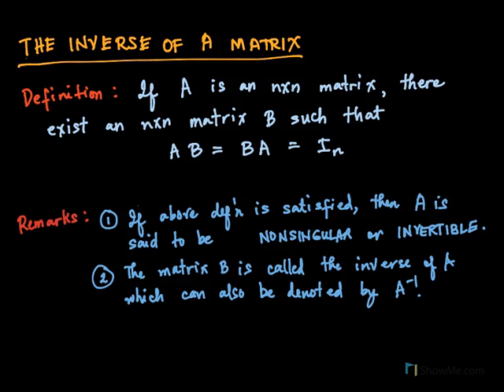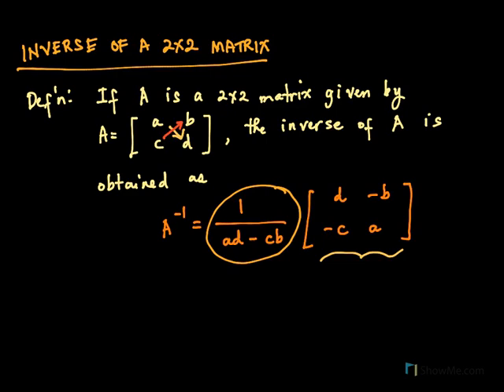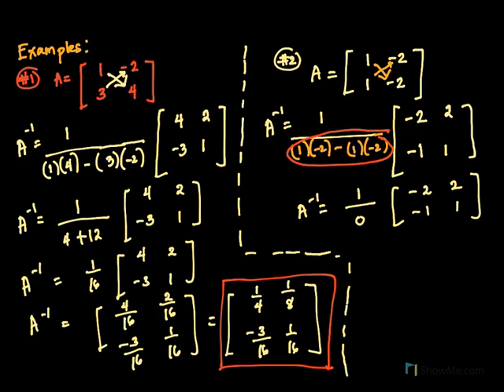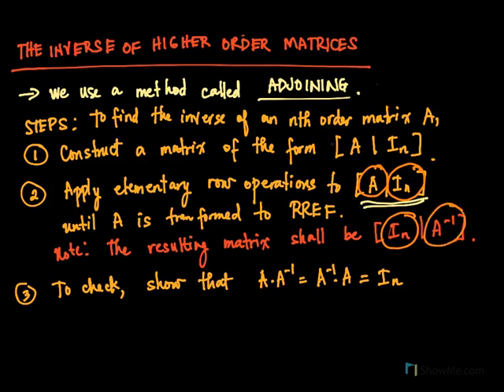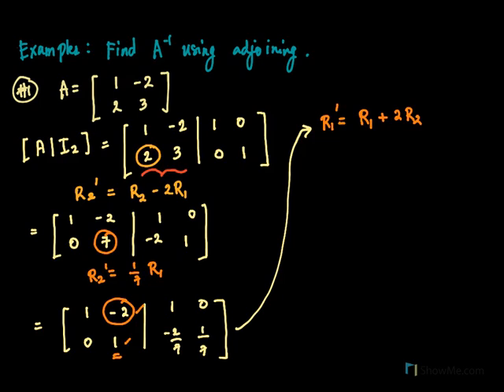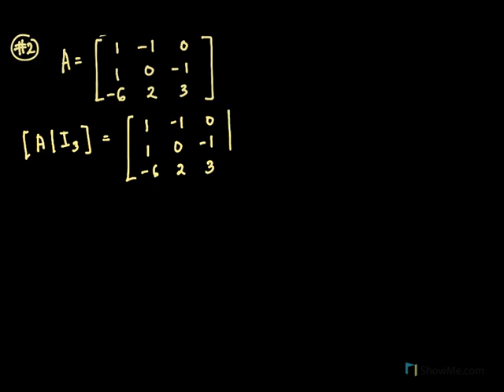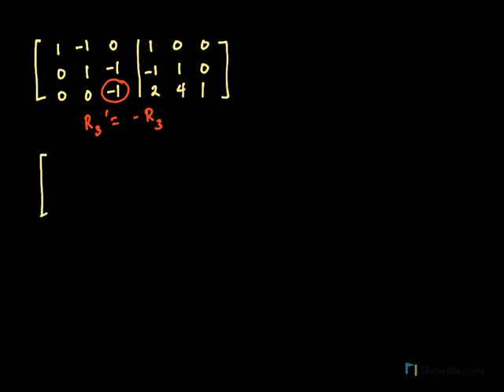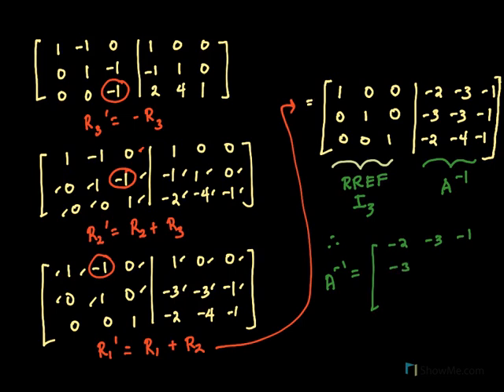Finding the Inverse of nxn Matrices